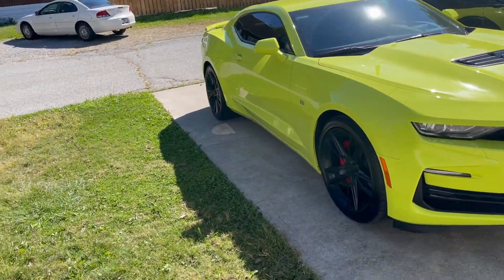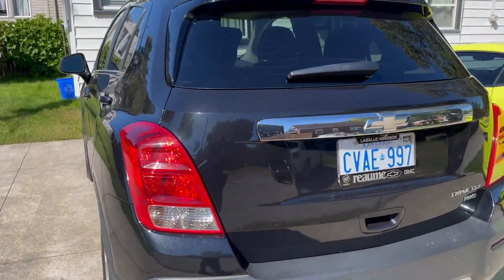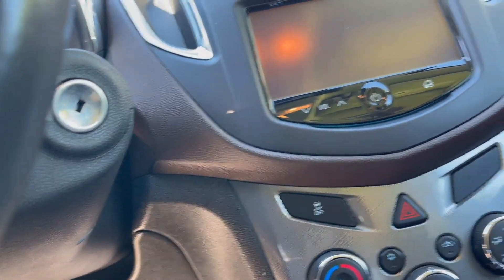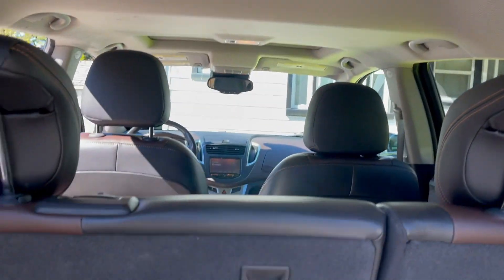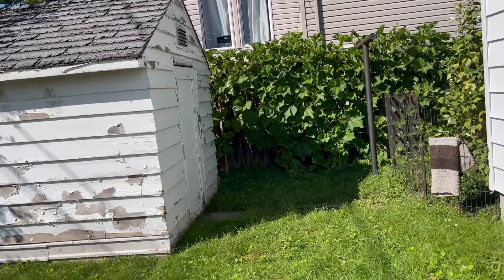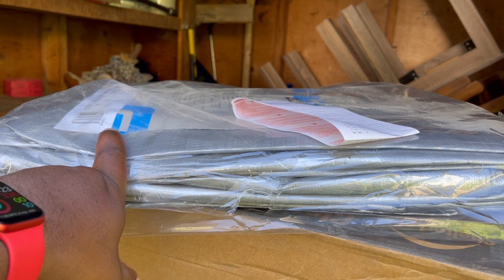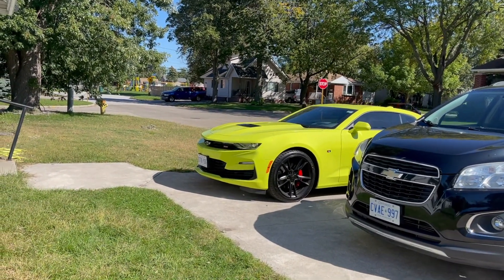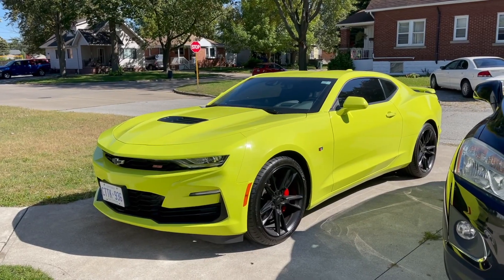Storing a Camaro for WINTER? | New daily driver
In this video I talk about store my 2020 Camaro 2ss for the winter season. I also debut my Chevy Trax which I'll be using during the winter